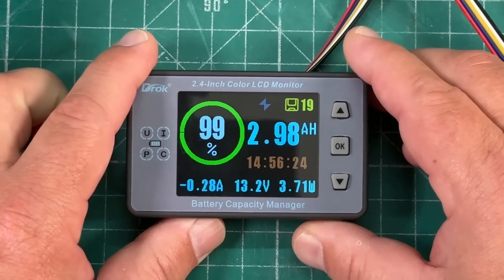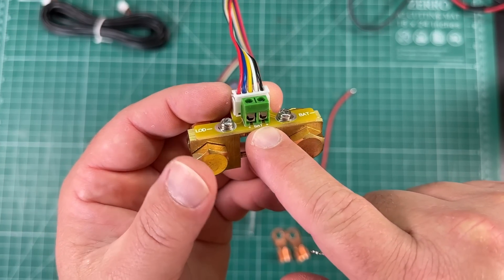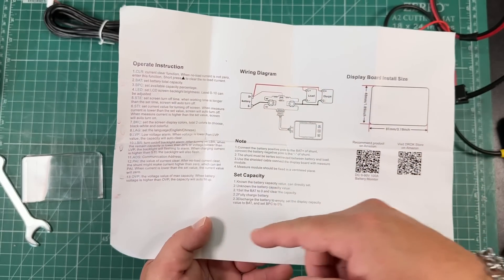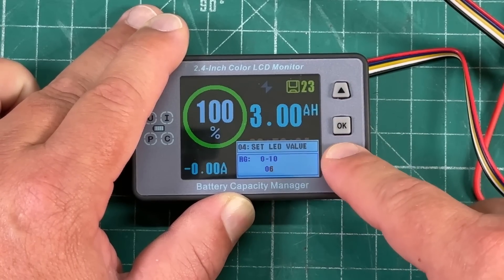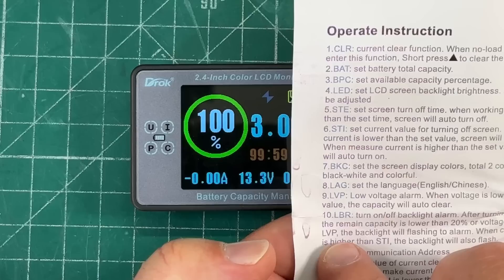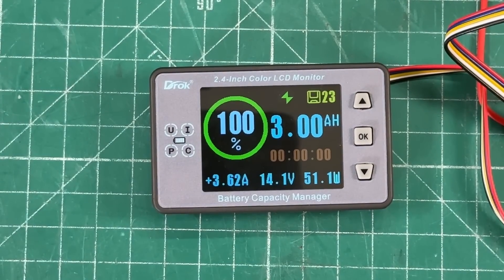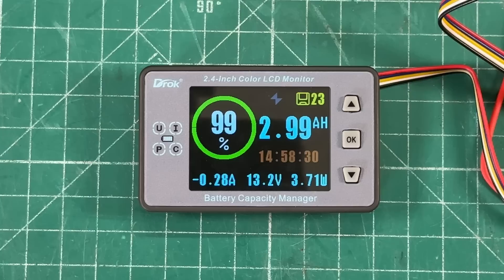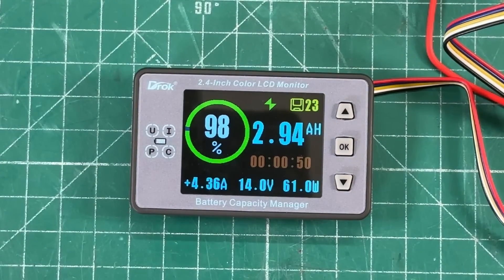Drok Battery Capacity Manager. It's Bi-Directional!!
This Drok Battery Capacity Manager Allows You To Fully Monitor Your Batteries State Of Charge.  Fully Programmable, It Will Simultaneously Monitor Charge And Discharge Current So You Know Exactly What Capacity Your Battery Is At.